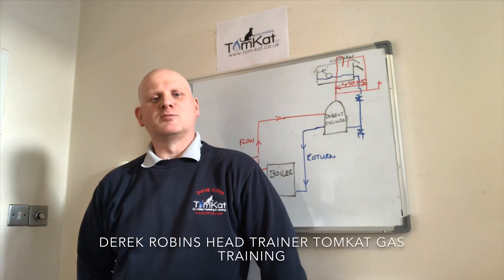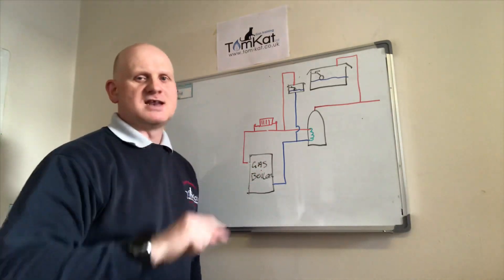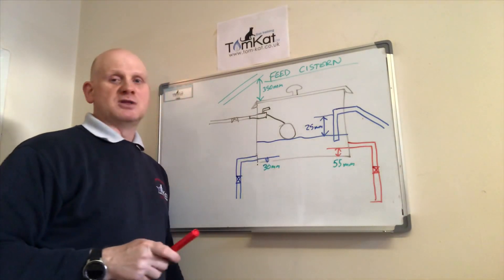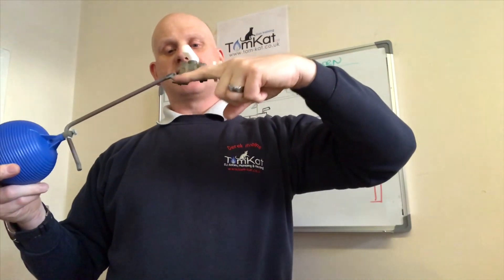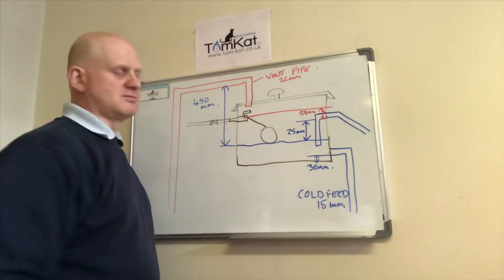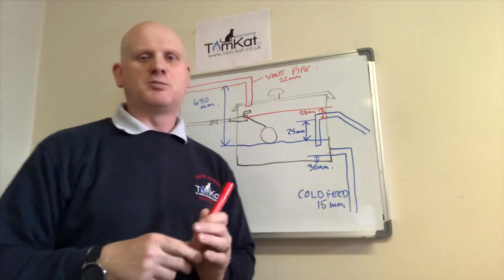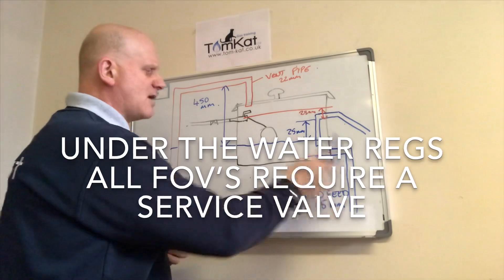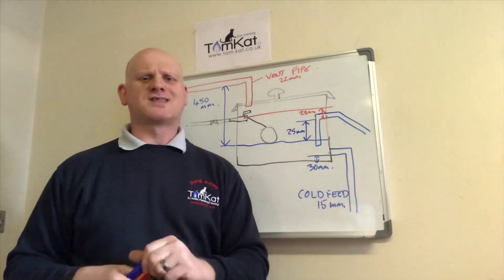HOW CENTRAL HEATING WORKS, the history of central heating part 2 - pipe work layout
this video is part 2 of 5 on the history of central heating. taking you from the roman times to modern central heating system including condensing boilers